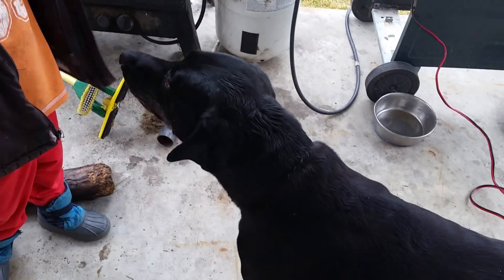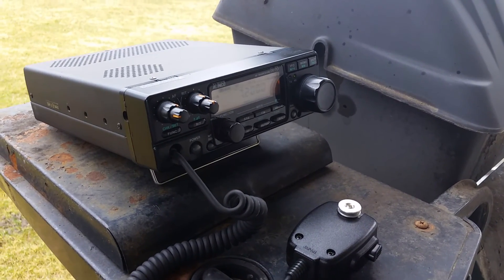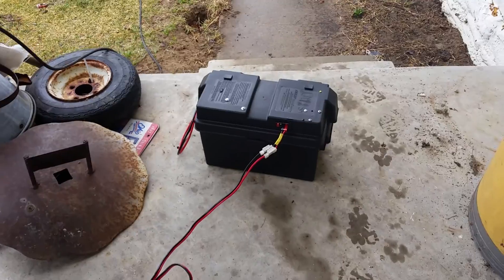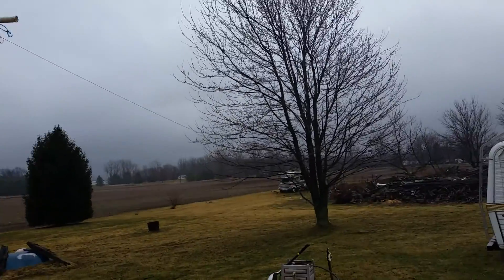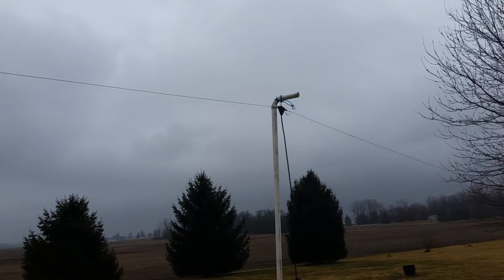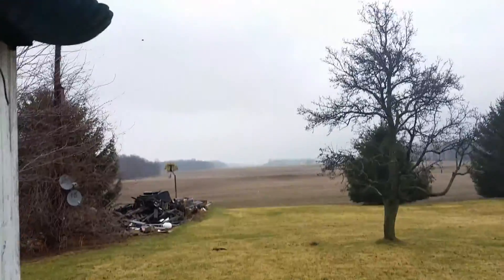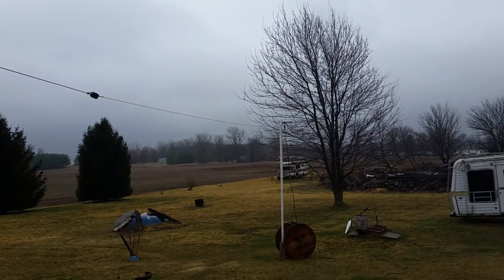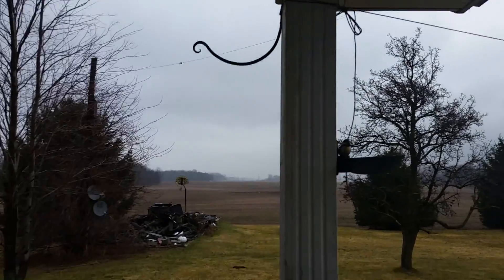40 meter wire antenna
My own field day on my back porch. The wire for the antenna is extra from the in ground dog fence. Used an mfj 259c antenna analizer to get the wire the just right length